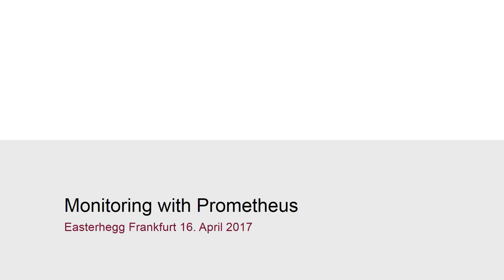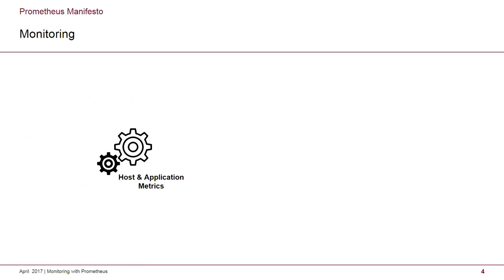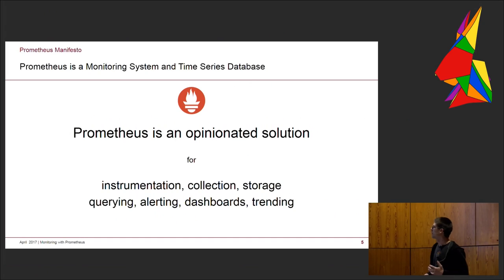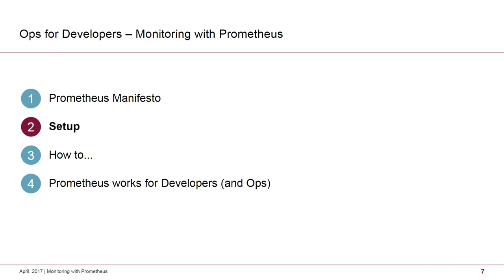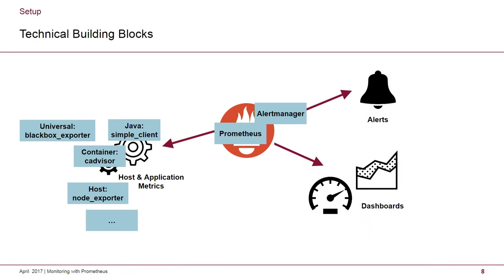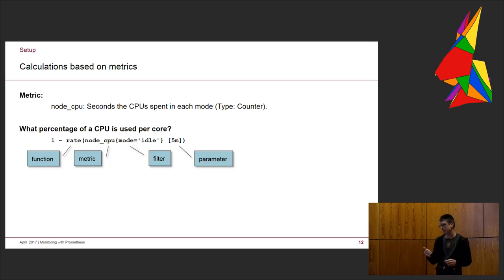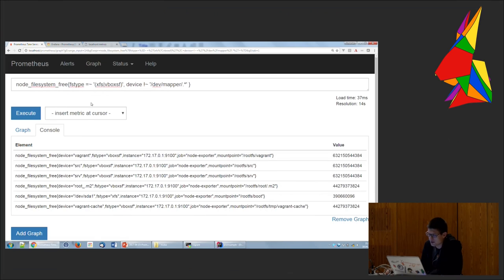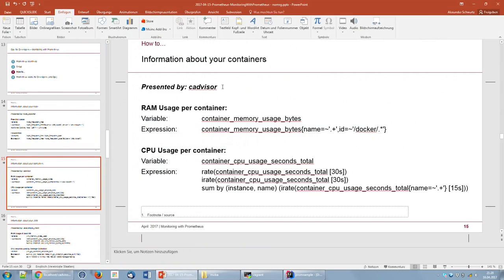Monitoring with Prometheus (eh17)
This talk shows how to get started with Prometheus as a monitoring platform and how it differs from other monitoring concepts: use it to monitor your infrastructure, your containers and to look inside your applications.

ahus1